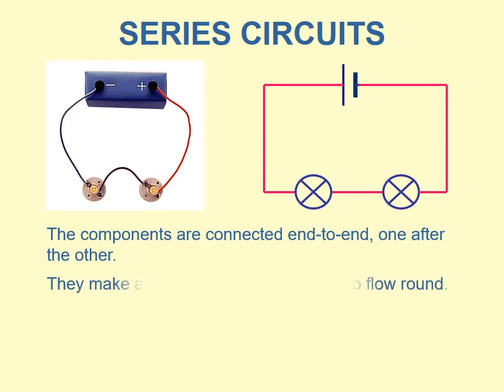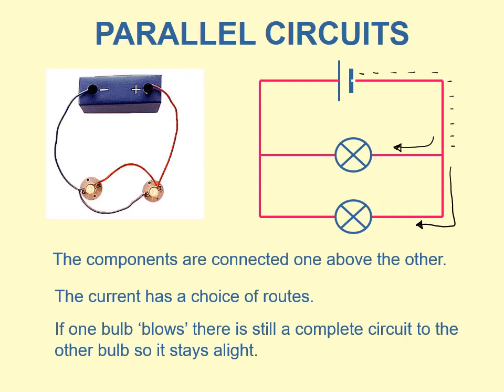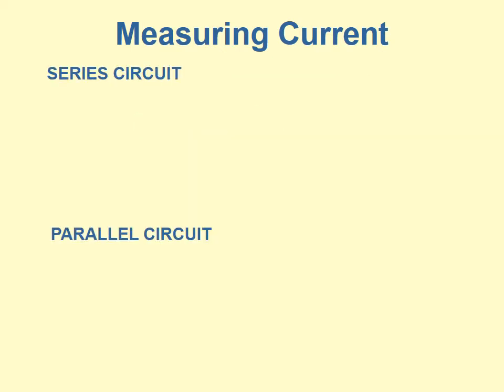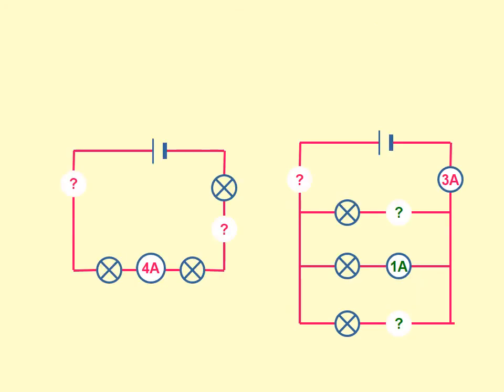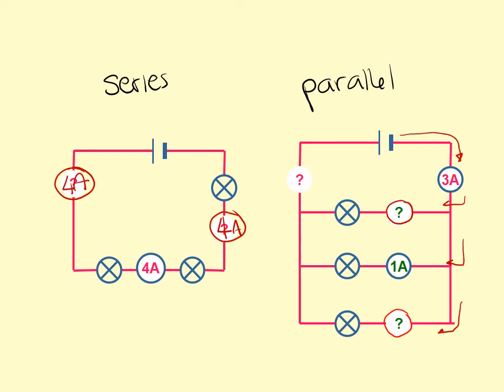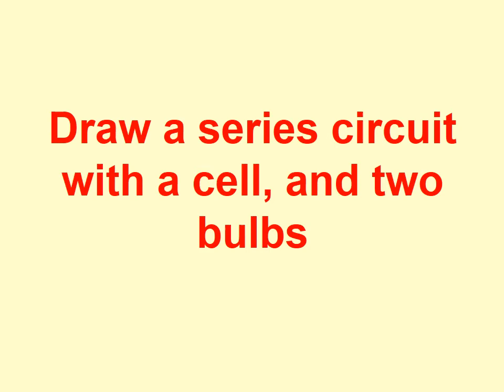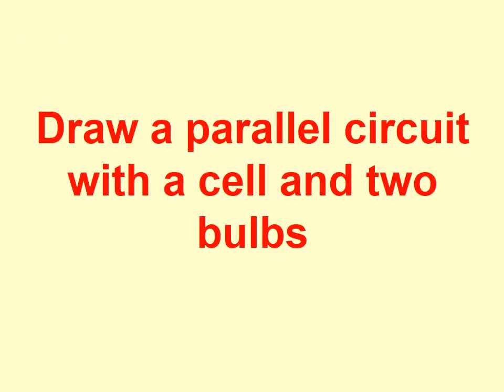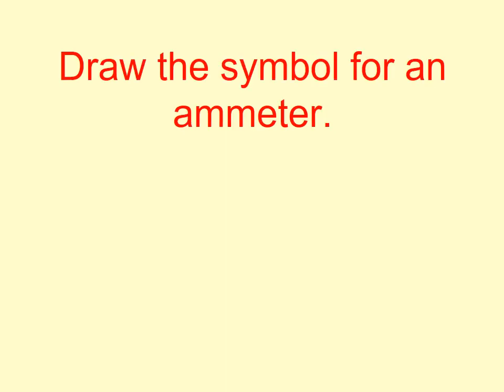8 Series and parallel Current